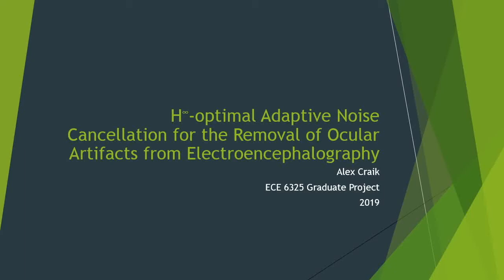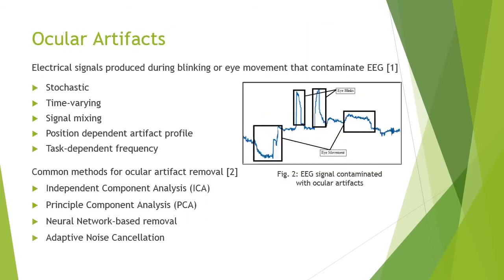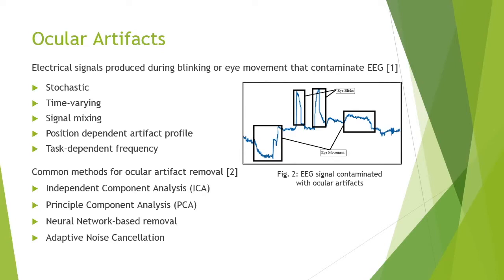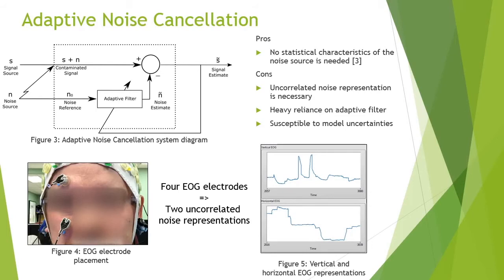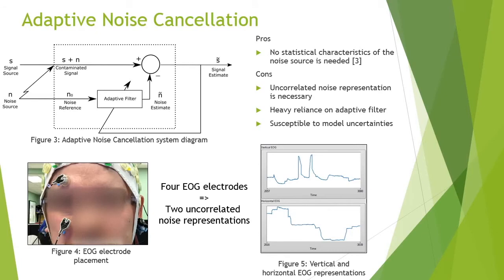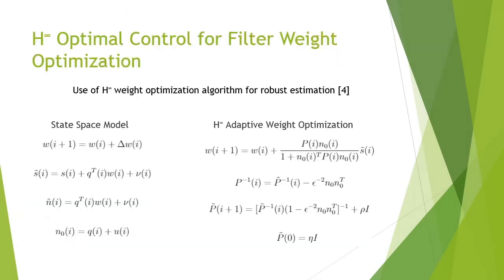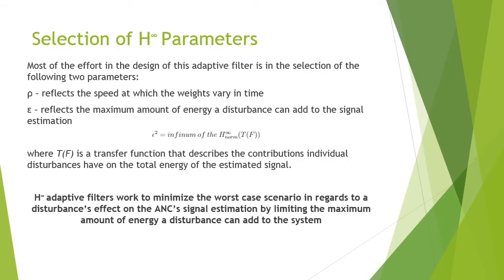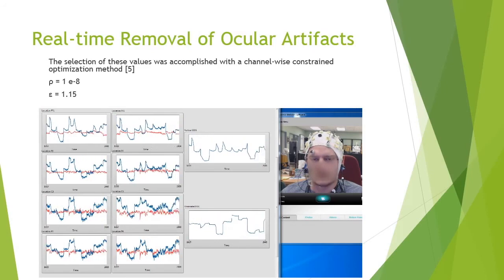H∞-optimal Adaptive Noise Cancellation for the Removal of Ocular Artifacts from EEG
ECE 5335/6325 State-Space Control Systems, University of Houston